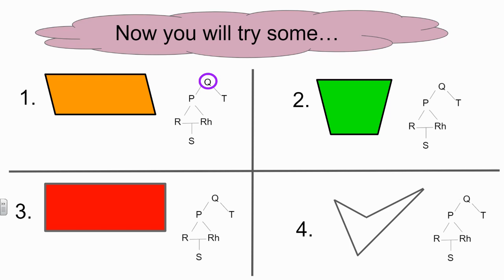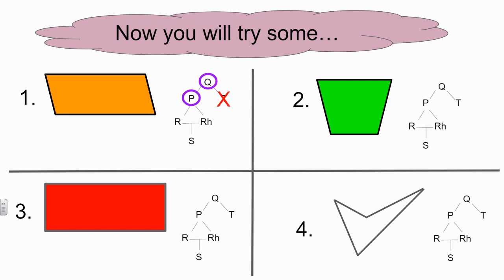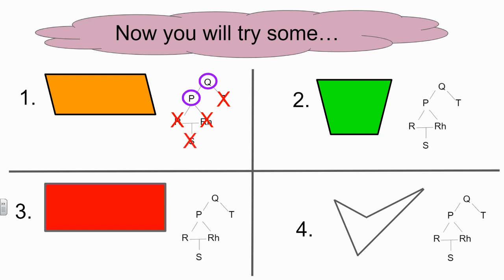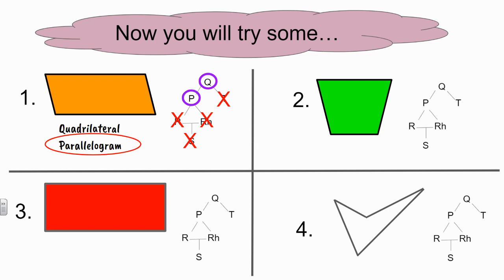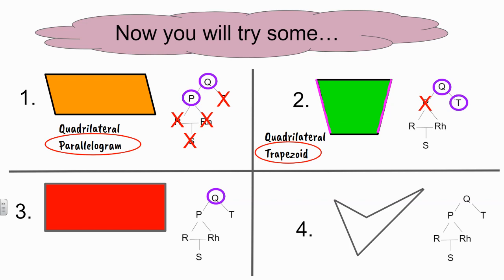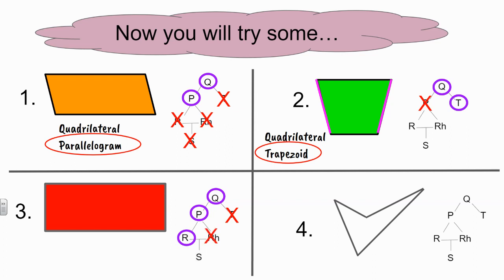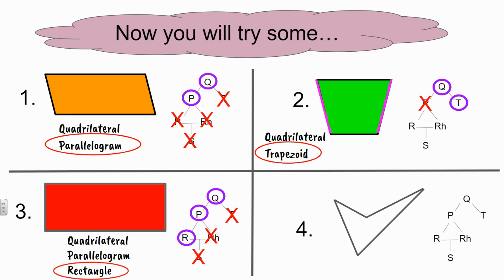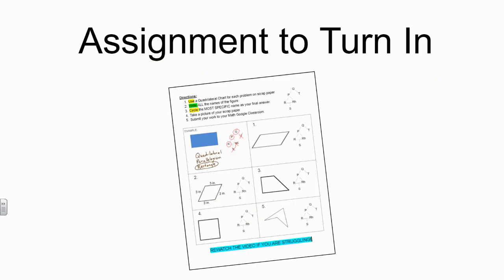Self Check Classifying Quadrilaterals